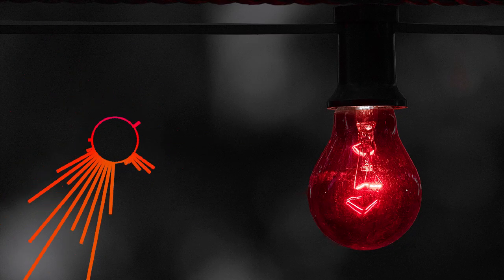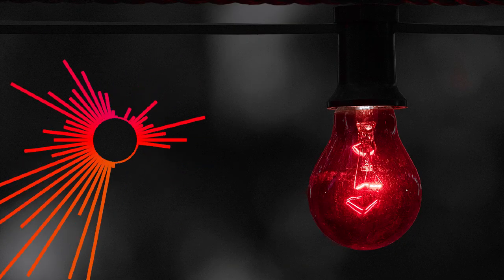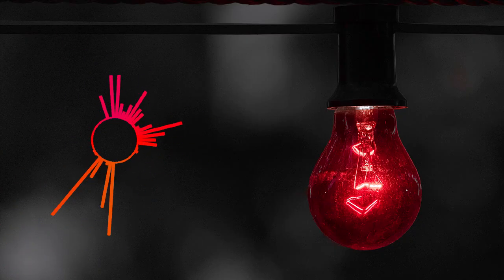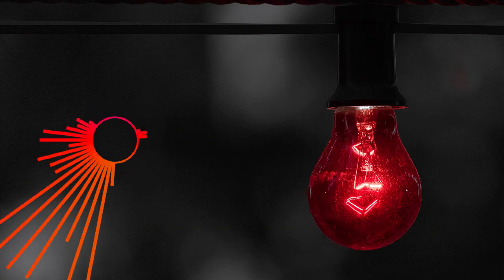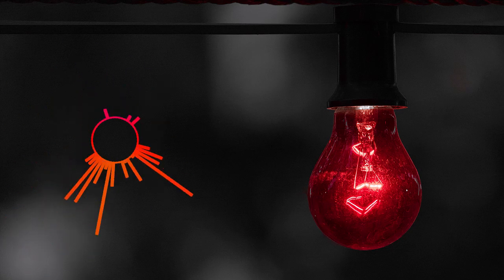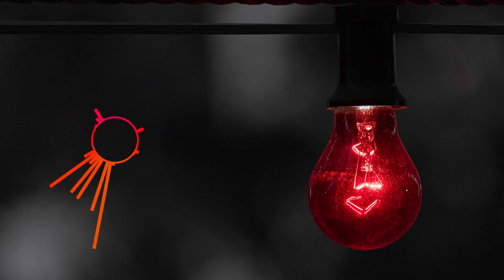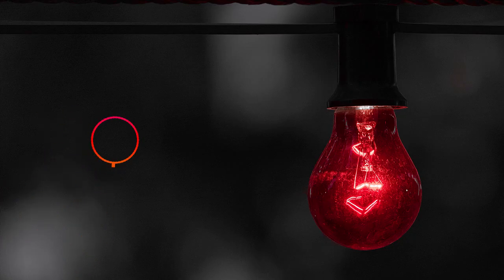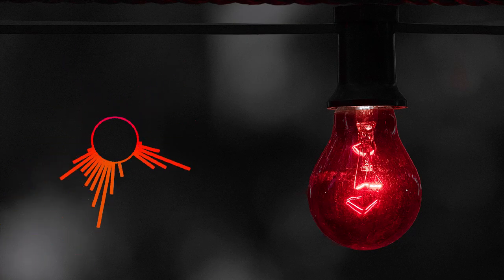CALT - 19. BASICS OF LEDS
🔌 LED Lighting Basics | A Must-Know Guide for Electrical Students 💡
Welcome back, future electricians and lighting professionals! In this lesson, we break down one of the most important topics in modern electrical work: LEDs – Light Emitting Diodes.

If you're studying electrical systems, training as an apprentice, or just curious about how today’s lighting works, this video is for you. You'll learn the fundamentals of how LEDs work, what types exist, and why they're so popular in both residential and commercial lighting systems.
✅ In This Video, You'll Learn:

    What LEDs are and how they work

    The two main types: Indicator vs. Illuminator LEDs

    Why thermal management is crucial for longevity

    Key LED system performance specs (lumens, efficacy, CRI, etc.)

    Why LEDs are replacing traditional lighting technologies

    Practical takeaways for electrical students and apprentices

Whether you're installing lighting, troubleshooting issues, or designing systems, understanding LED technology gives you an edge in the field.
💡 Perfect for:

    Electrical trade students

    Apprentices and trainees

    Lighting professionals

    DIYers and curious minds

🧠 Tip: Want to learn more about LED retrofits, drivers, or photometric layouts? Be sure to check out our full playlist of lighting tutorials!